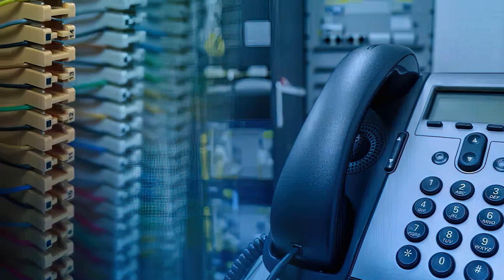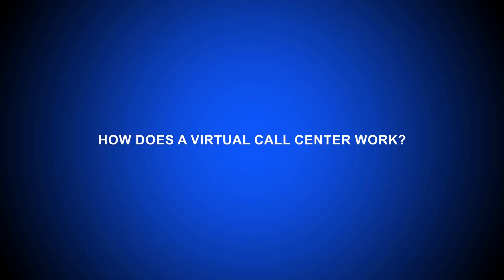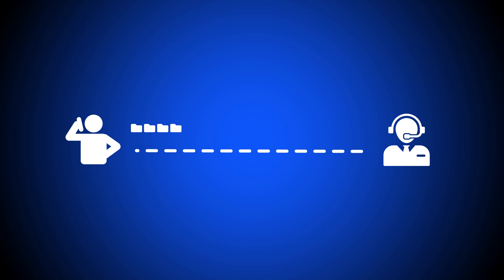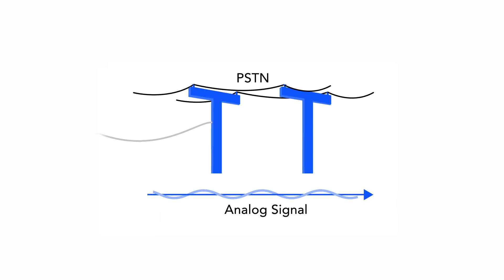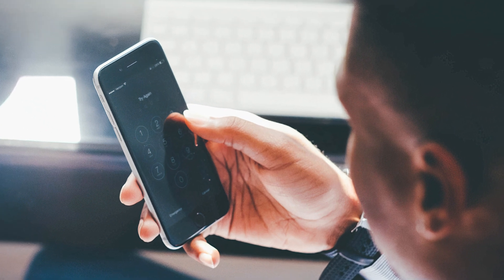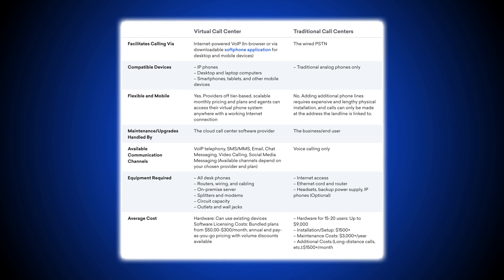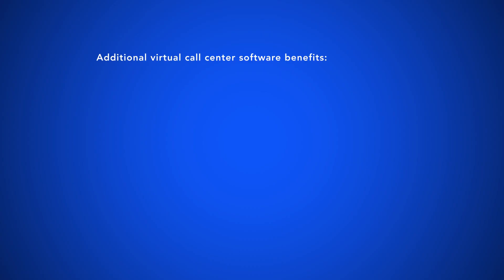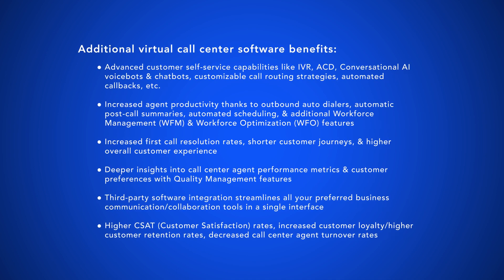Virtual Call Center Software: What it is & How it Works